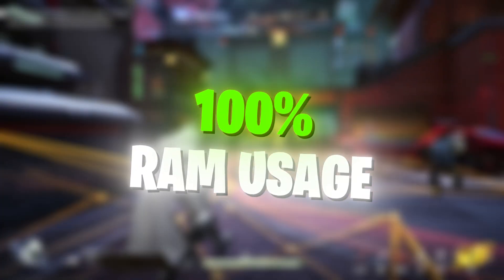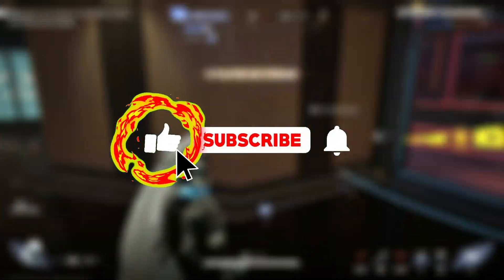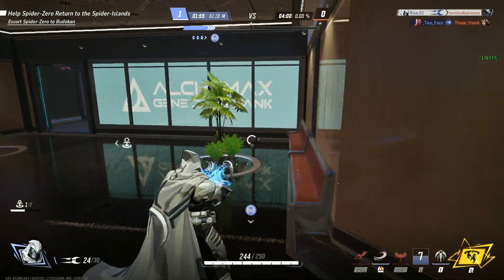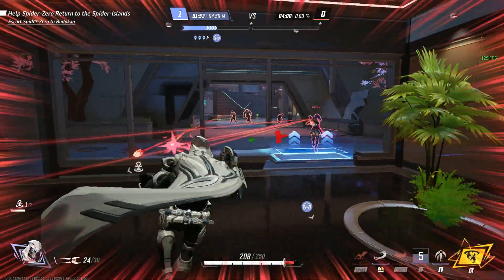FIX Marvel Rivals 100% RAM Usage & FPS Drops ✅ | Stop Lag, Stutters & Boost Performance!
Title : FIX Marvel Rivals 100% RAM Usage ✅ | Boost FPS & Fix Lag/Stutters

About Video :
When your RAM usage hits 100%, it means that the game is demanding more memory for stability, but your system doesn't have enough available RAM to handle it efficiently. This can lead to lag, freezing, or even game crashes, making it nearly impossible to enjoy smooth gameplay. However, in this video, I will guide you through a series of optimizations to reduce RAM consumption, improve system stability, and boost FPS, ensuring that Marvel Rivals runs as smoothly as possible on your PC.

🔽Download Links🔽

Videos Chapters :
00:00 intro
00:49 RAM Settings
2:02 Compatibility Settings
2:26 Pack
4:12 Ending

PC Spec's
Processor : Ryzen 5 5600
Motherboard : Msi B450m A-Pro Max
Gpu : XFX Rx 6600xt
Ram : Delta T-Force 16gb
PSU : Corsair TX750